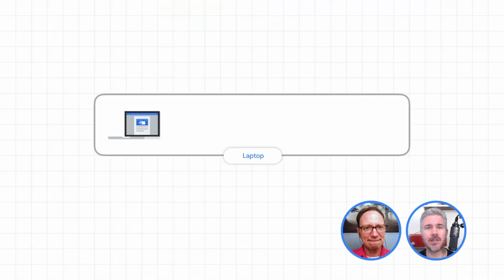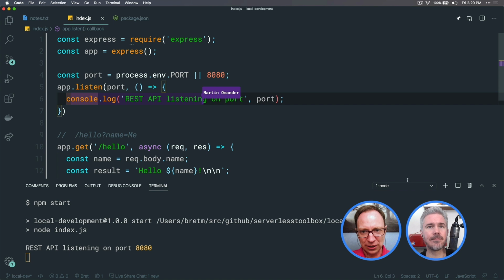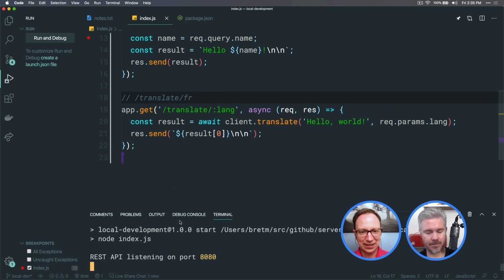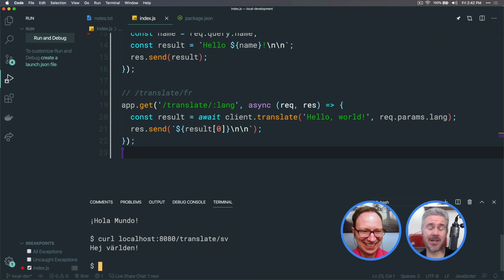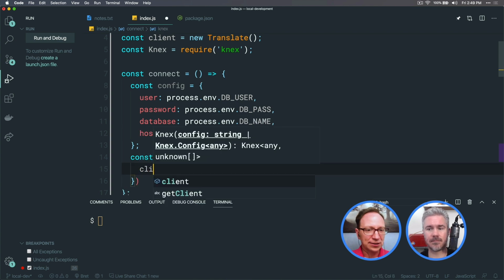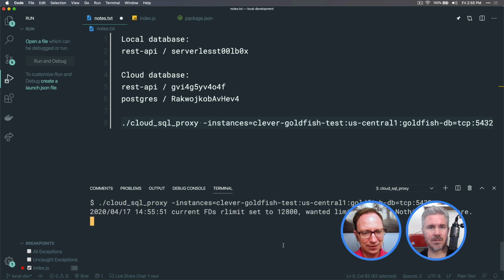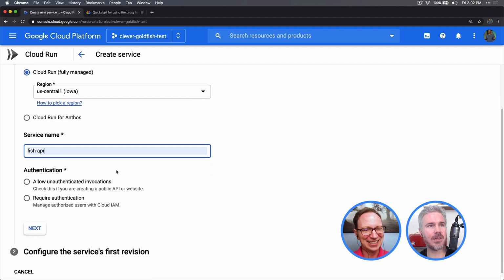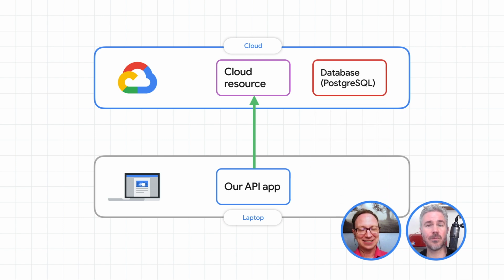Cloud Run local development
Slow internet interrupting your ability to develop your applications? In this episode of Serverless Toolbox Extended, we show you how to write and debug your app locally while still accessing a Cloud API and a Cloud SQL Postgresql database. Then we'll deploy everything to Google Cloud using Cloud Run.

Product: Cloud Run, Cloud Translation API, Cloud SQL; fullname: Martin Omander, Bret McGowen;